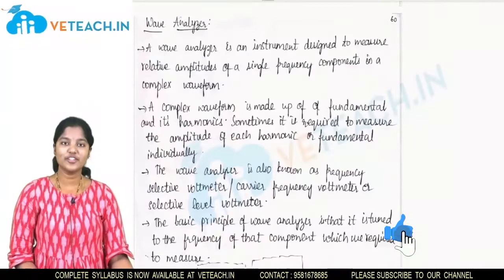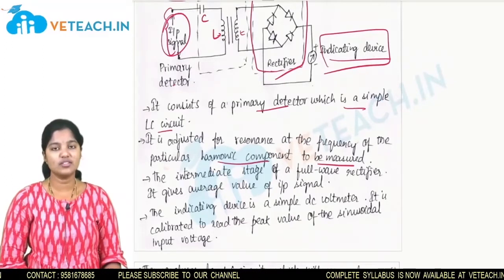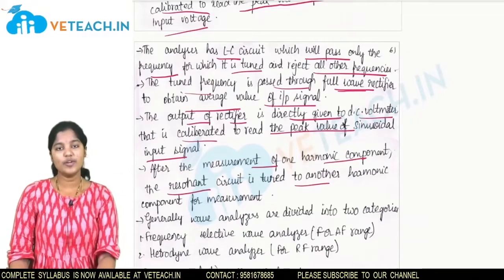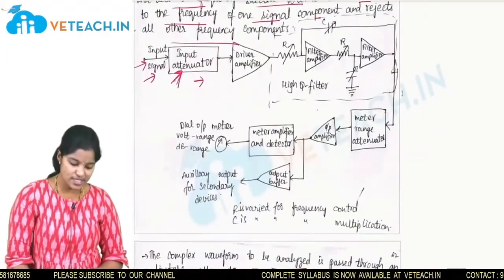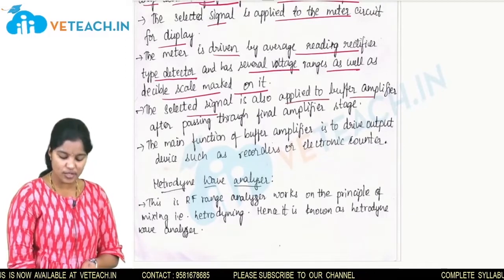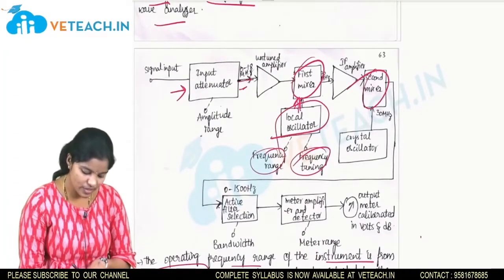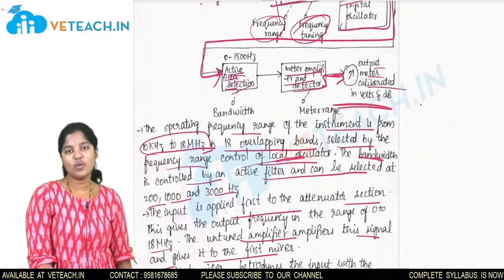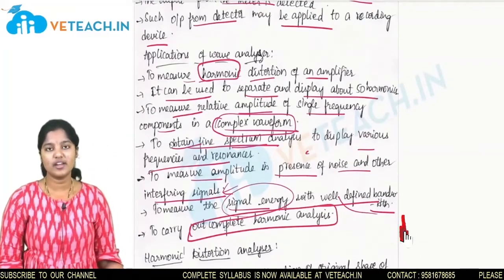Wave Analyzers || Electronic Measurement and Instrumentation || ECE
In this video, I have explained Wave Analyzers

Students undergoing this course are expected to:
 Learn and understand functioning of various measuring system and metrics for performance analysis.
 Acquire knowledge of principle of operation, working of different electronic
 Instruments viz. signal generators, signal analyzers, recorders and measuring equipment.
 To Compare various measuring bridges and their balancing conditions.
 Learn and understand the use of various measuring techniques for measurement of different physical parameters using different classes of transducers.

 Select the instrument to be used based on the requirements.
 Understand and analyze different signal generators and analyzers.
 Understand the design of oscilloscopes for different applications.
 Design different transducers for measurement of different parameters.

Above Android application of Veteach provides following services:
1. B.Tech subjects
2. IELTS
3. TOEFL
4. GRE
5. PTE
6. CAT